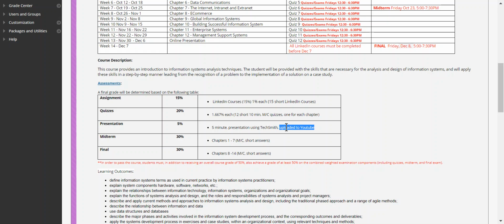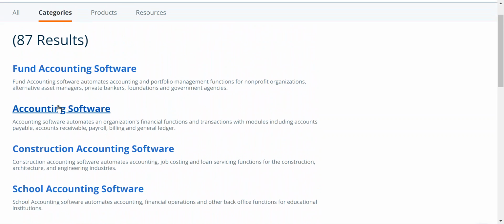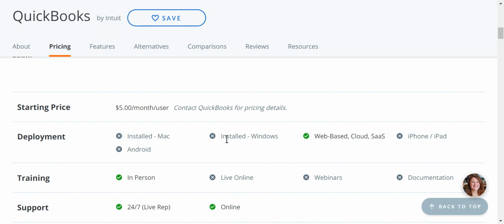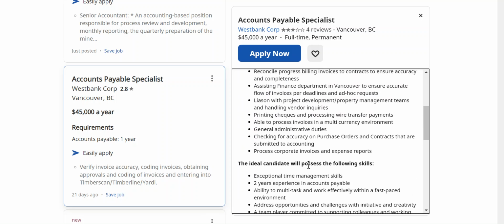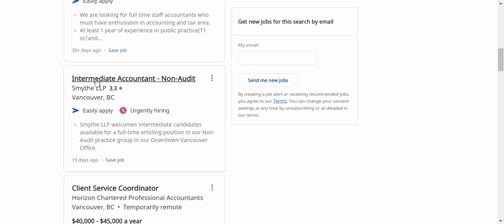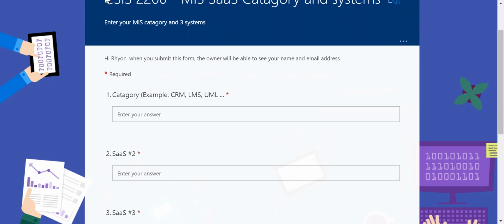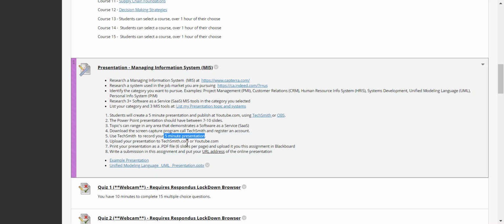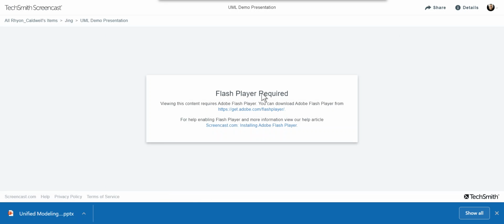CSIS 2200-3-Oral Presentation Instructions